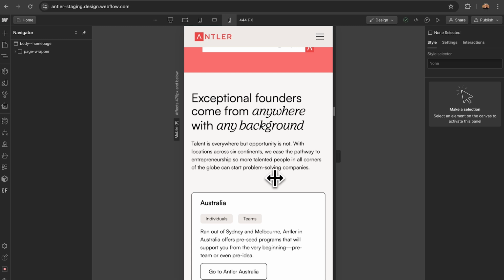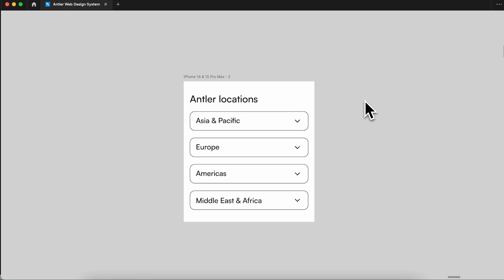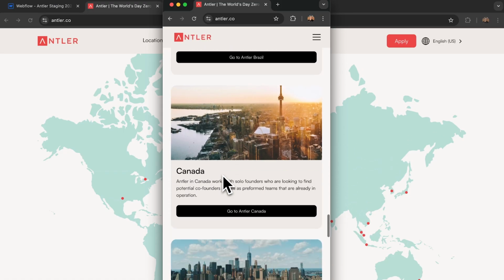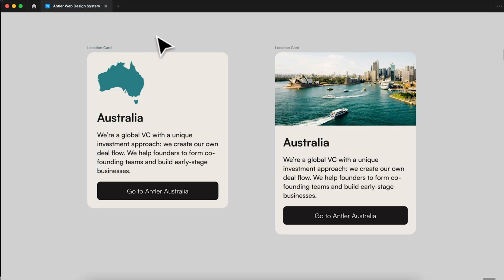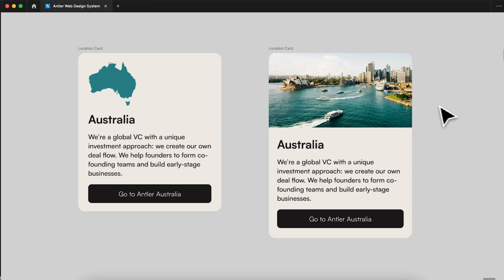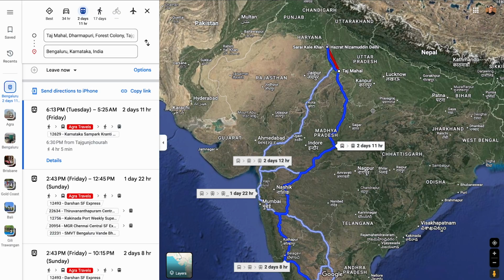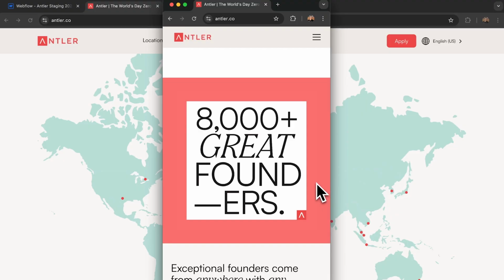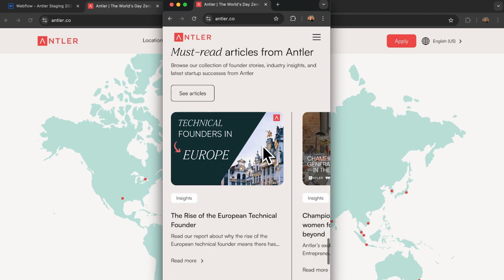What UX Designers Actually Do (Real Case Study)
Hi I'm Finn, UX Web Designer at Antler.

In this video I wanted to show you an example of what I do in my job as a UX Web Designer. It revolves around improving the user's experience of our product and fixing annoying things giving users a bad experience.

Hope you enjoy this type of content.

Chapters

00:00 Intro
00:20 The problem
01:08 My solution
01:45 My channel
02:05 Designing the solution in Figma
02:05 Designing the solution in Figma
03:05 Choosing the right image
03:41 Final design
04:04 Development